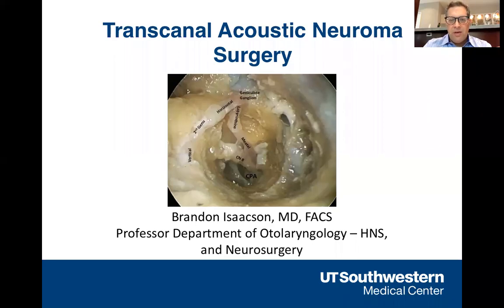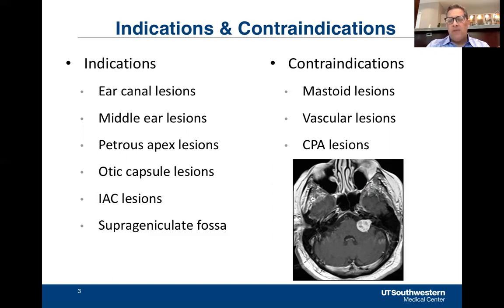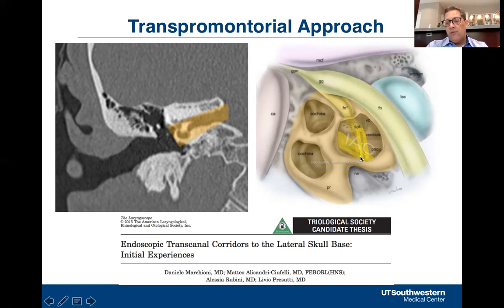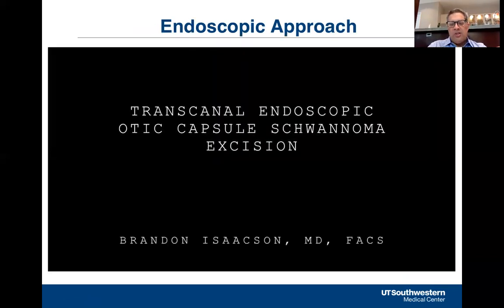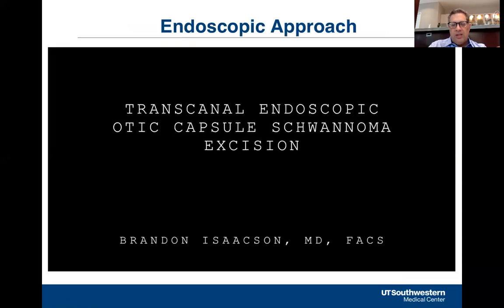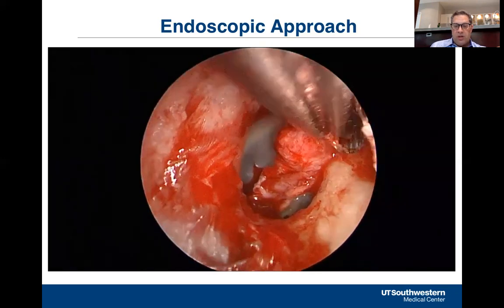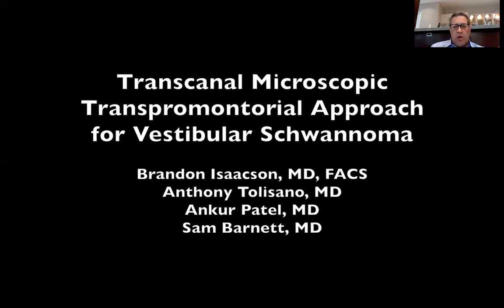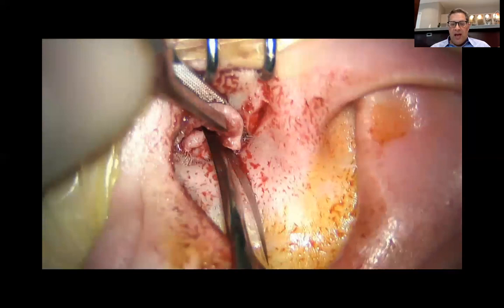Transcanal Acoustic Neuroma Surgery by Brandon Isaacson, MD, FACS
Lecture at The Otology Group at Vanderbilt's 7th Annual Endoscopic Middle Ear Surgery Course

Panel 1: Live Dissection with panelists Justin Golub, MD, MS, Brandon Isaacson, MD, FACS, Daniel J. Lee, MD, and Alejandro Rivas, MD

Panel 2: Micro vs. Endo: When to Convert. Moderator: Kareem Tawfik, MD; panelists: Marc Bennett, MD, MMHC, FACS, Daniel Choo, MD, Justin S. Golub, MD, MS, David S. Haynes, MD, FACS, Brandon Isaacson, MD, FACS, Matthew O’Malley, MD, Elizabeth Perkins, MD, Alejandro Rivas, MD, and George Wanna, MD, FACS